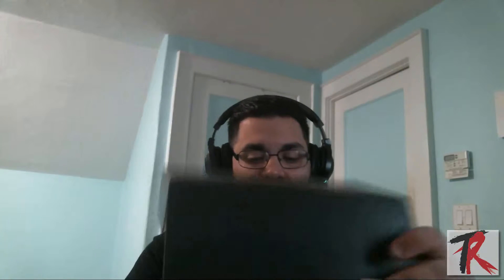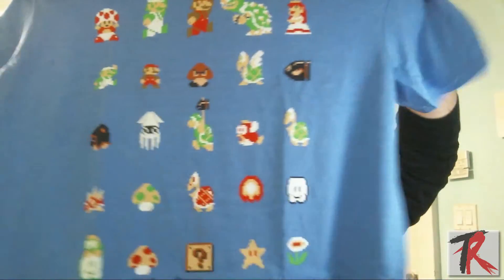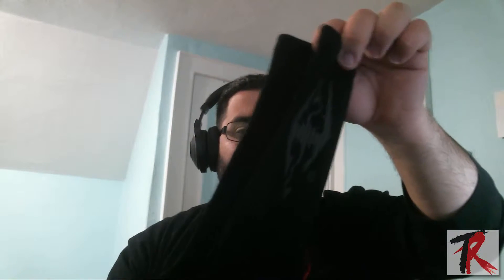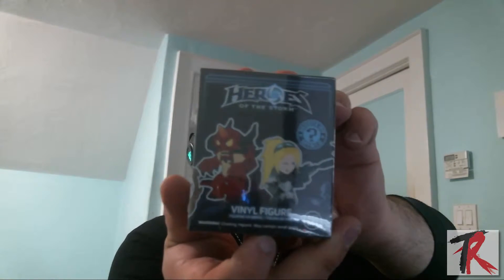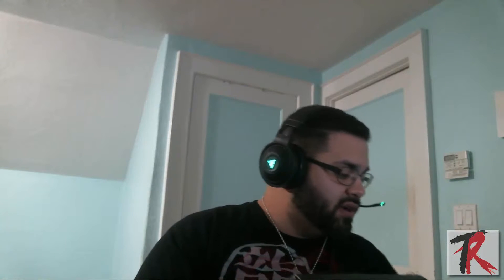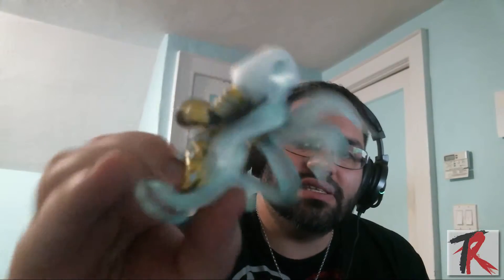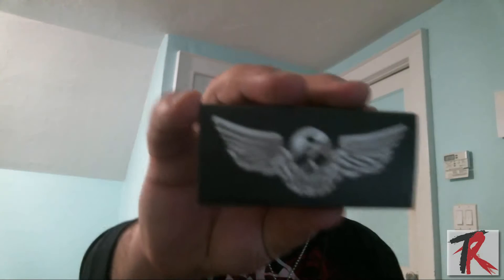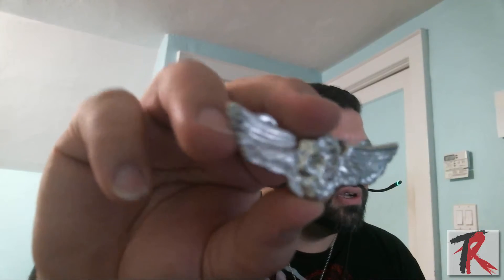Unboxing of Loot Gaming March. LEGACY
Loot Gaming's first crate! And what a crate it was!